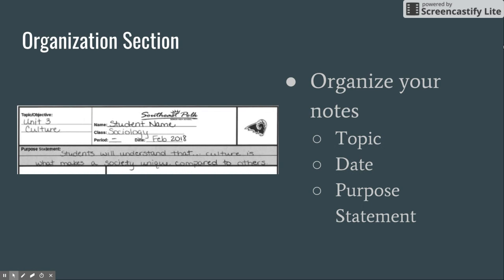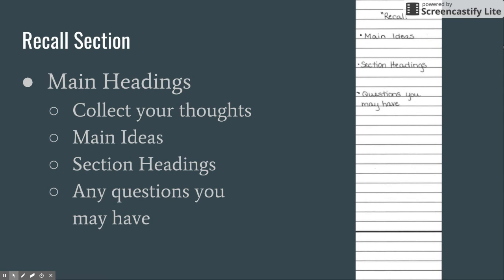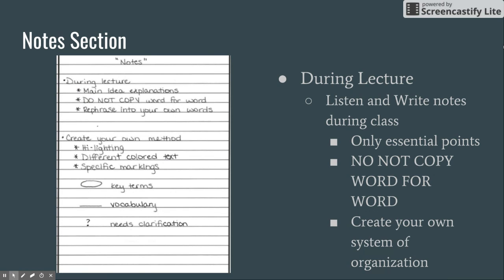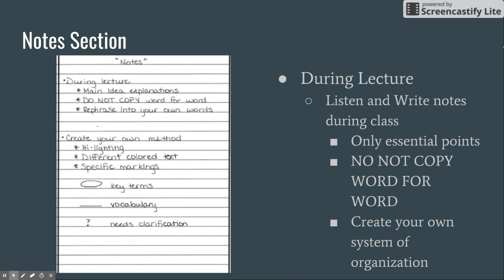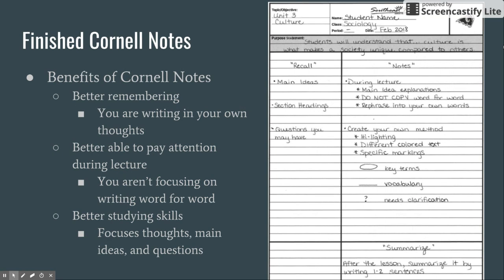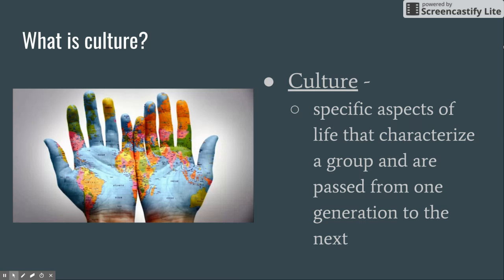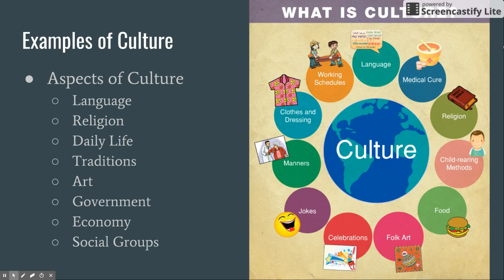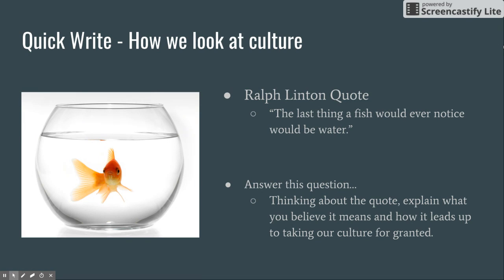Lehman - BLFL Culture